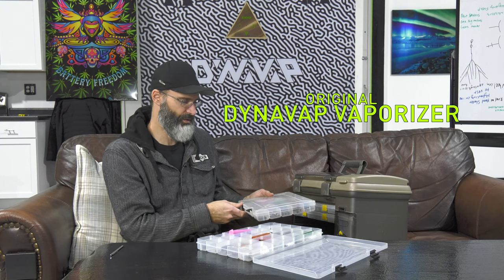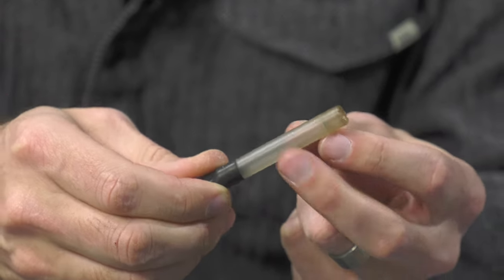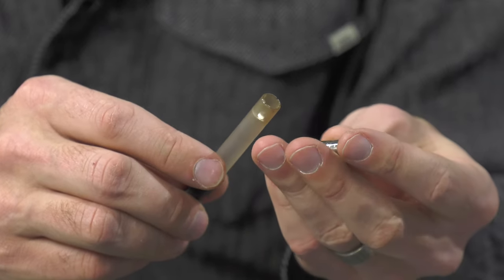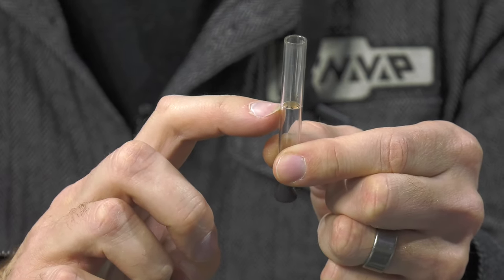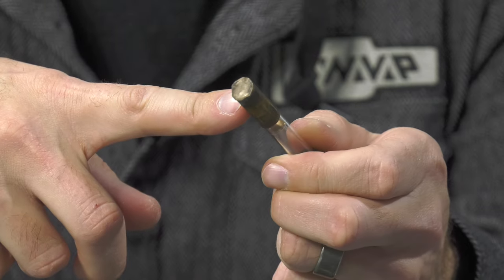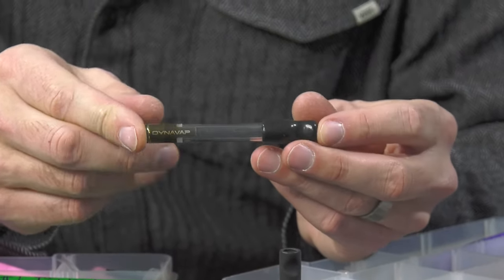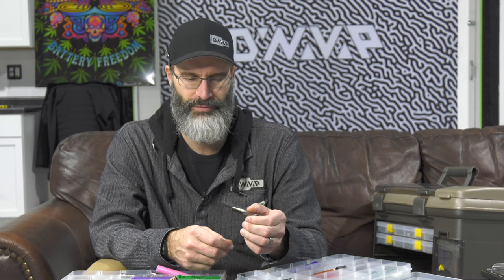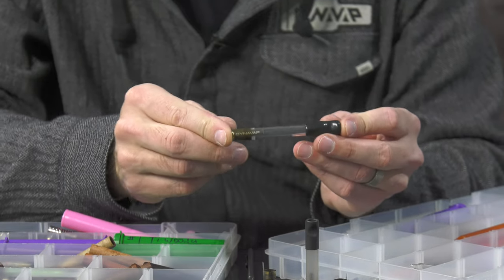What did the first vaporizer look like? | DynaVap Archives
In this episode of DynaVap Archives, George digs up some early prototypes of his first battery-free vaporizer, then called the "OG VapCap"

The OG VapCap is a precursor to the DynaVap "M" which was released in spring 2017. Before that, DynaVap's most popular Vaporizer was glass with a built-in chamber and a rubber mouthpiece.